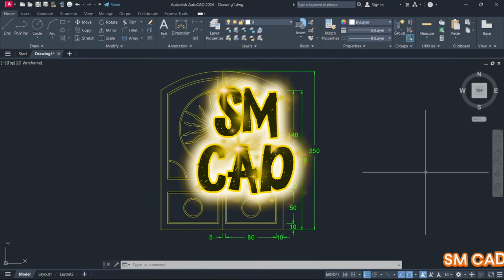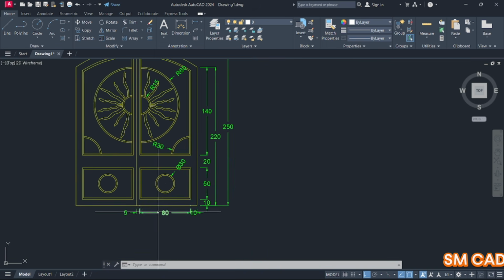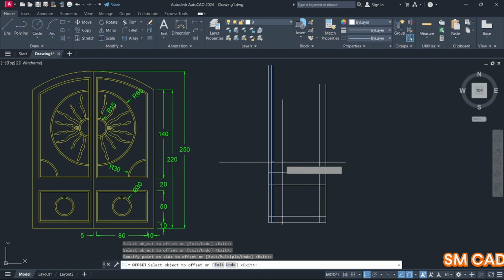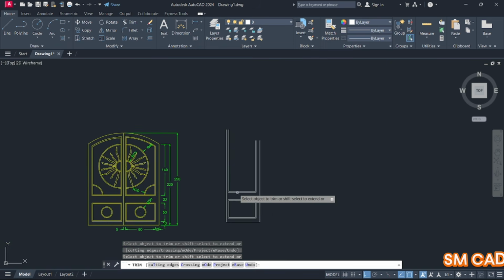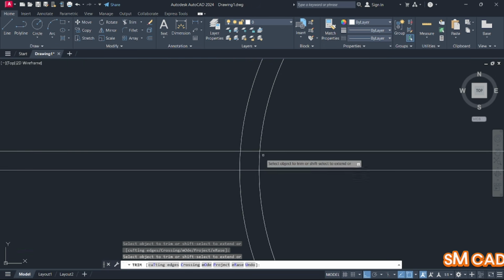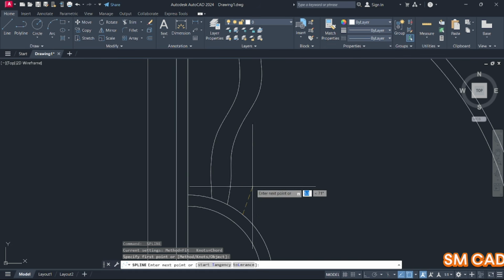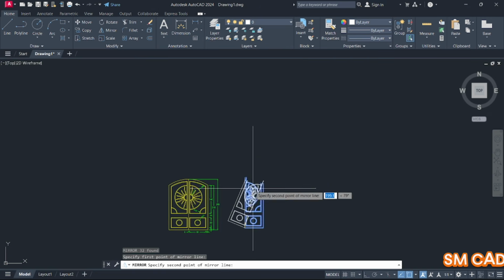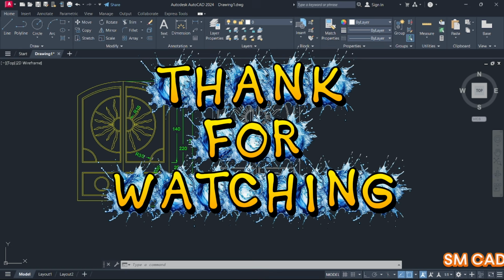Learn Door Design 2D in AutoCAD Fast, AutoCAD 2D Door Design 3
In this tutorial, I'll show you how to draw a door in autocad, providing detailed dimensions for easy understanding, especially for beginners. We'll go step by step through the process of creating doors, covering essential autocad 2d techniques. This autocad tutorial will guide you through the design, ensuring you grasp how to draw door in autocad with precision.

AutoCAD 2D Door Design 1,

My other English AutoCAD Tutorials;